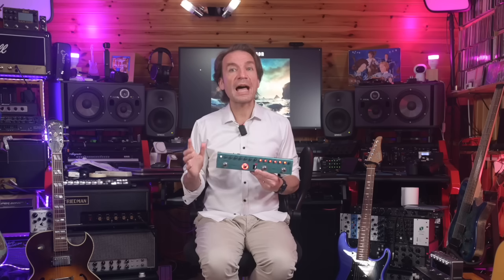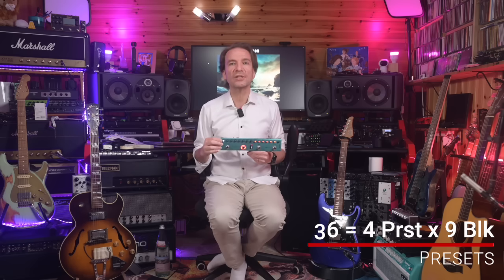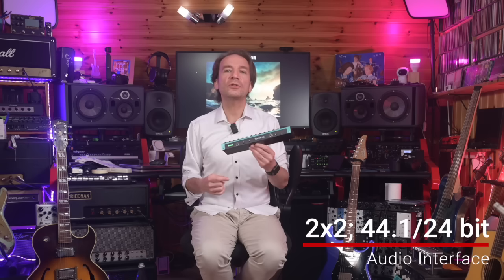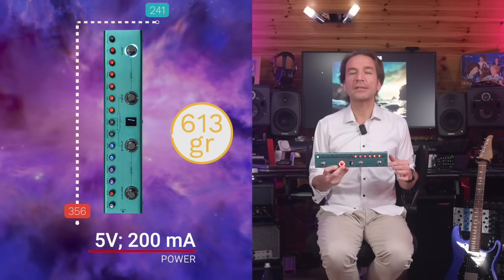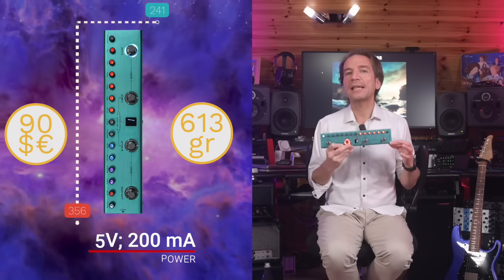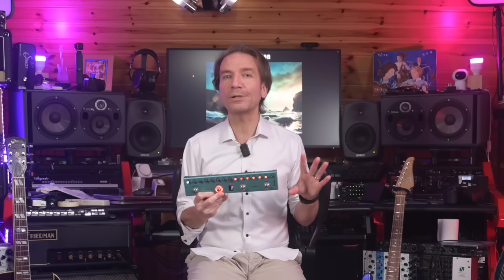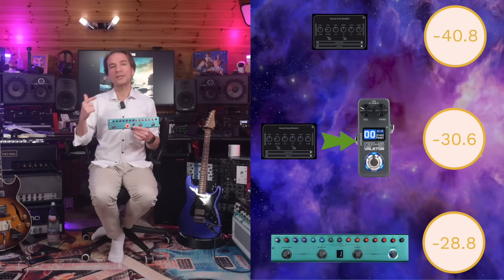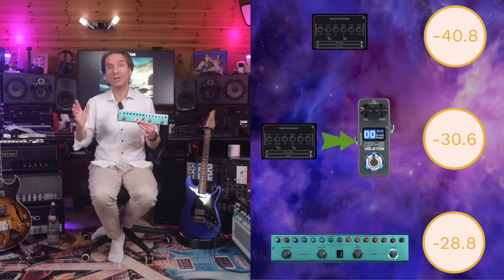mVave G-Tank v2: full review with NULL & Latency tests (vs real tube amps)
▶ Modeling pedalboards comparison videos:
⏰Timecodes:
0:00 - Intro
0:36 - Demo Song
2:11 - Description
5:55 - More Sounds (with null test)
12:55 - My Two Cents